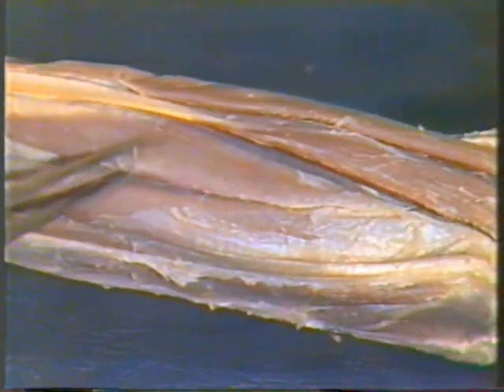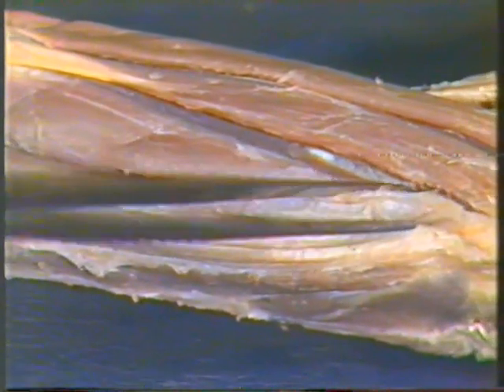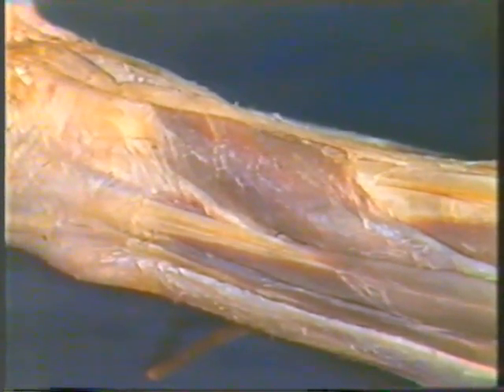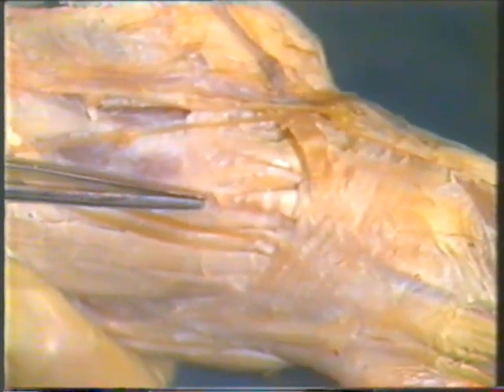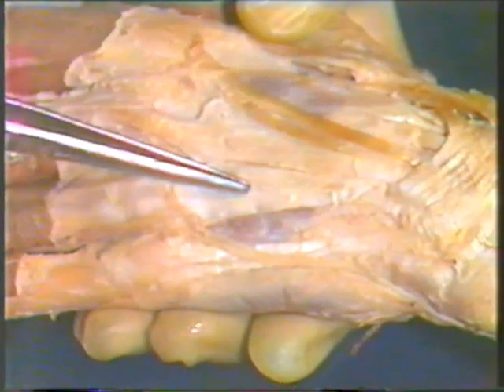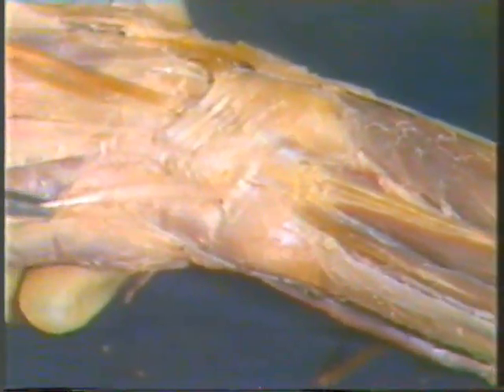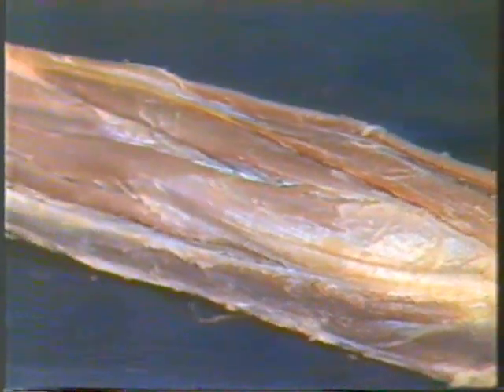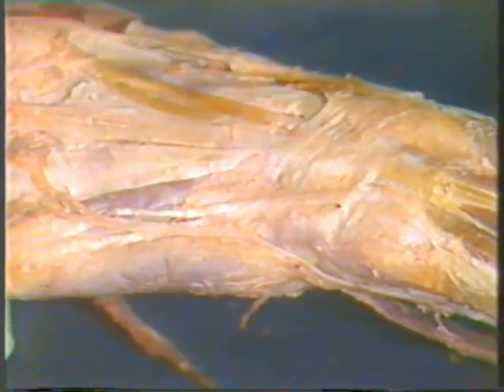UpperLimb 2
Clinical Anatomy Upper Limb 1
Prof. Mohamed Fawzi Gaballah
Clinical Anatomy Series
Human Anatomy
Cairo University,  Kasr AlAiny School of Medicine
Egypt